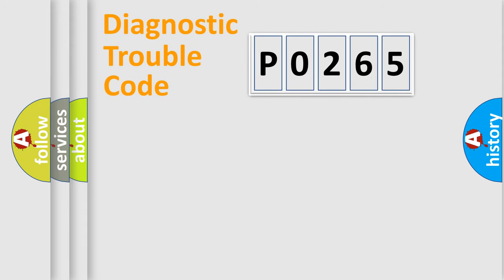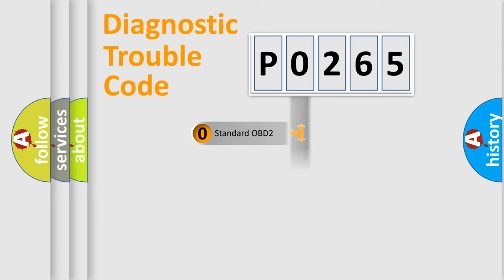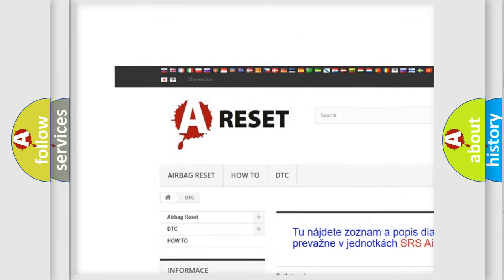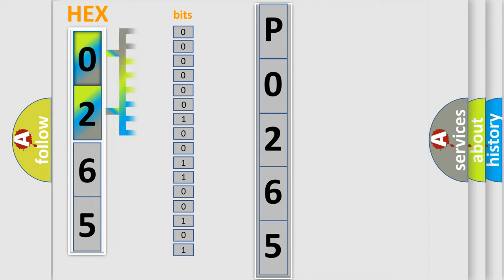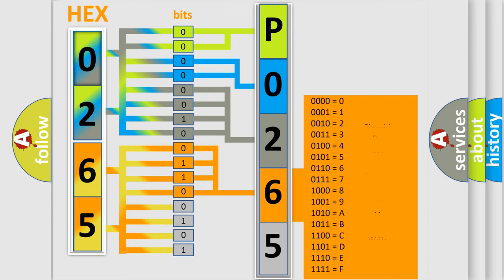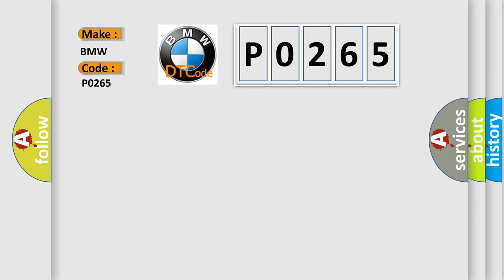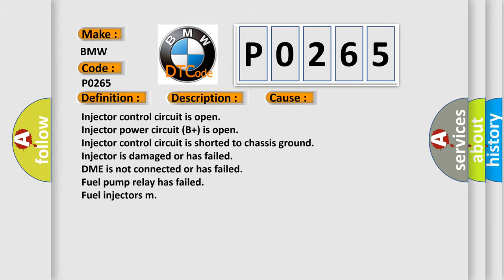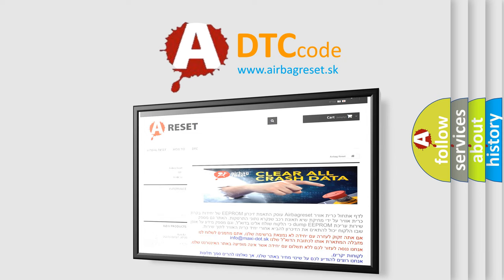DTC BMW P0265 Short Explanation